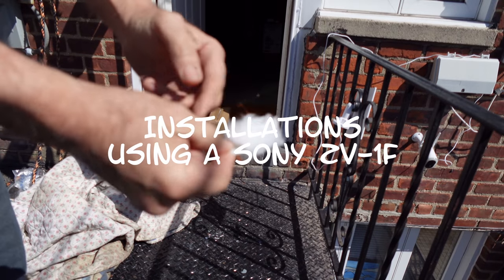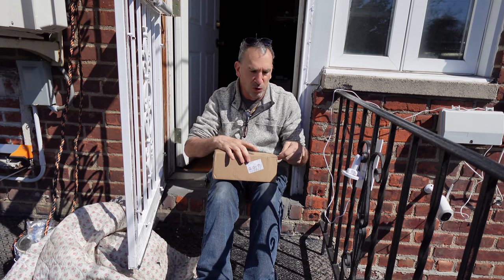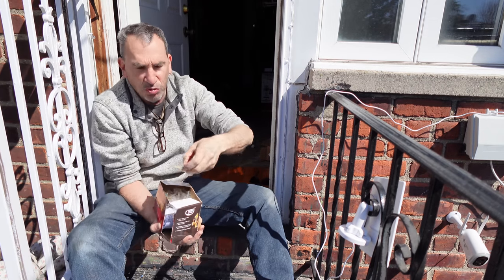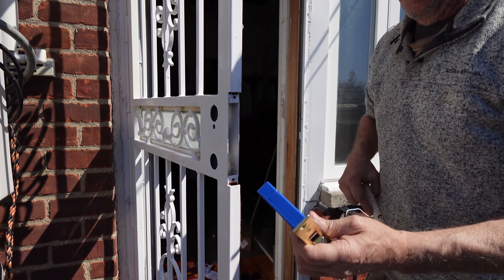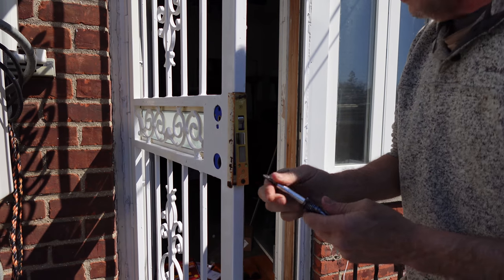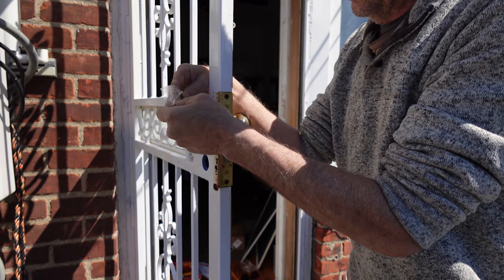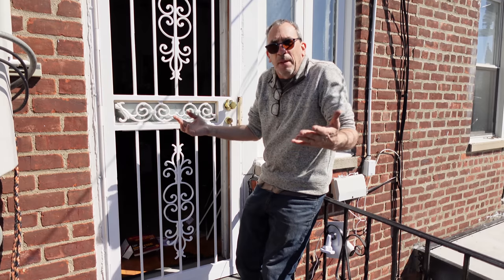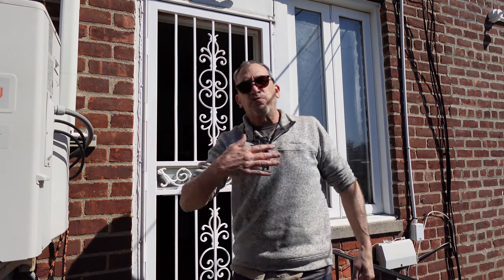How to Do it Mortese style Lock it down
I  taken on the task, took me longer to explain and edit, the lock was completed in record time, even goofing with  fam.

□ Electronic Components
□ Hobbies:

- SUPPORT -